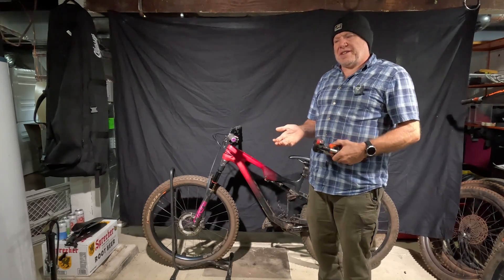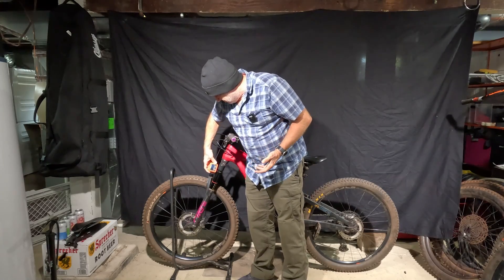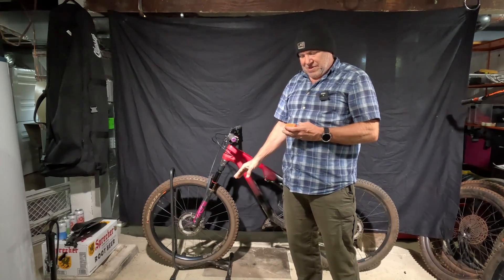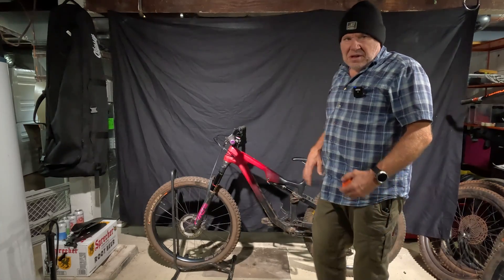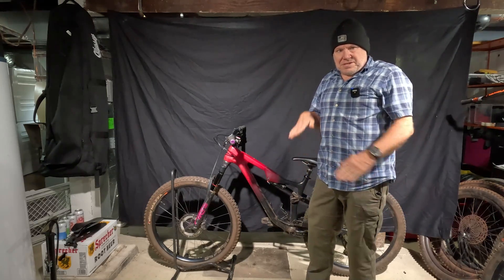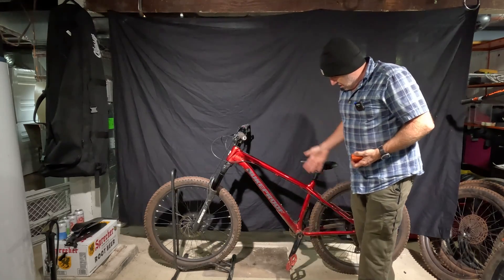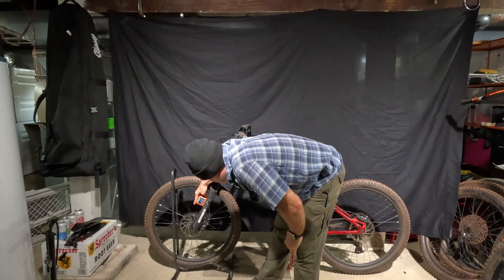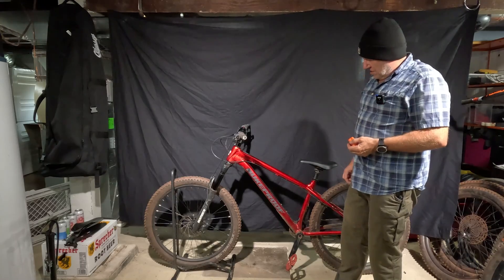Head Angle Change Hardtail vs Full Suspension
How much does the head angle change when the suspension is compressed and does it get slacker or steeper? This is what I will be talking about in this video.